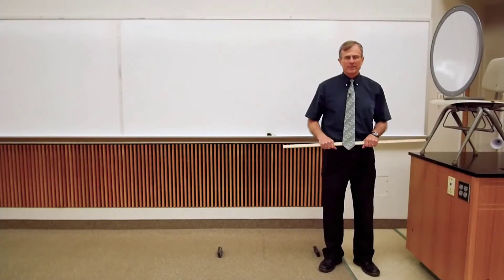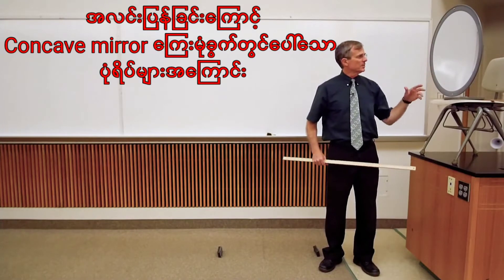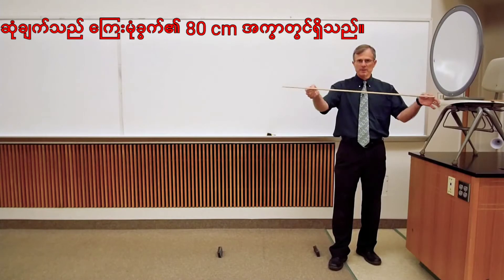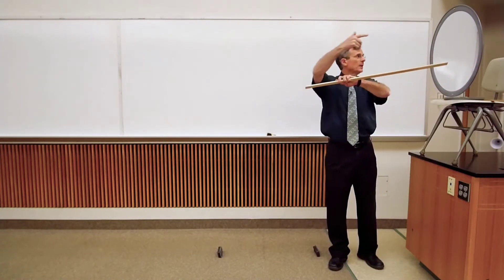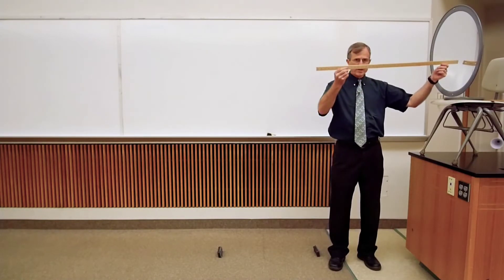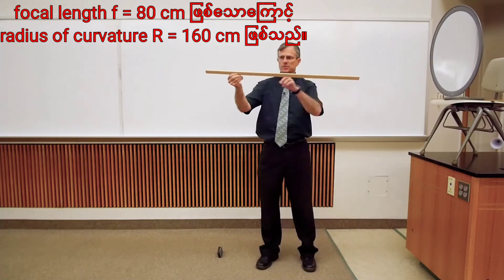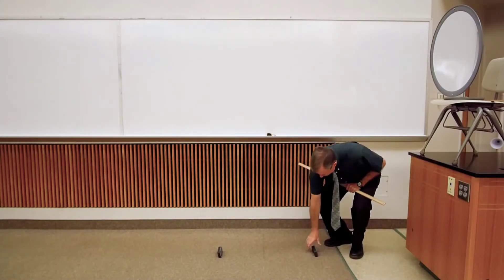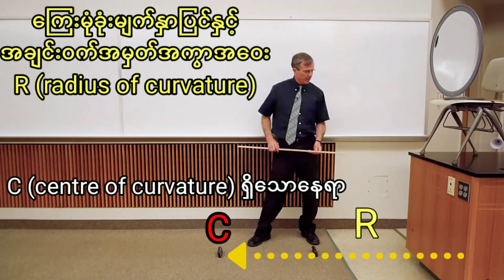Images formed by the concave mirror (credit video) in short myanmar caption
credit video
နားလည်လွယ်စေဖို့ မြန်မာစာတန်းလေးများ
ရေးထိုးပေးထားပါတယ်။

တတ်ချင်စိတ်ရှိမှ တတ်မြောက်မှာမို့
လေ့လာမှုသာ.များများလုပ်ပါလေ.